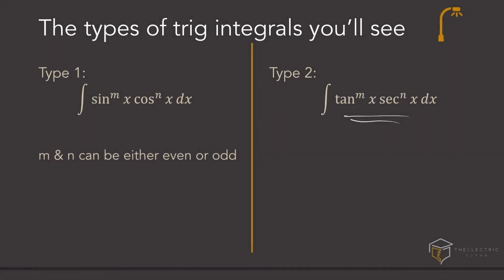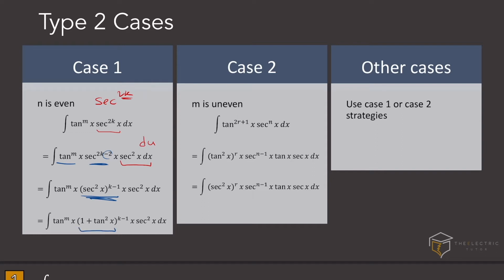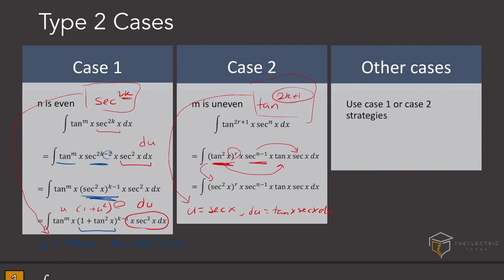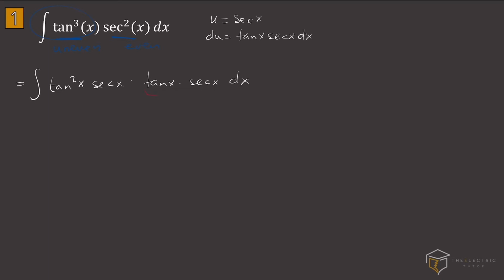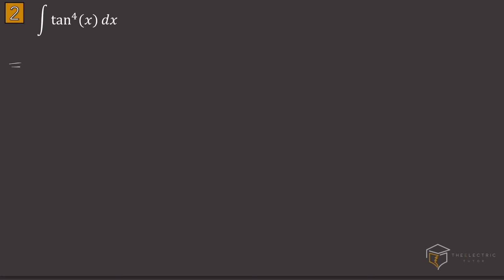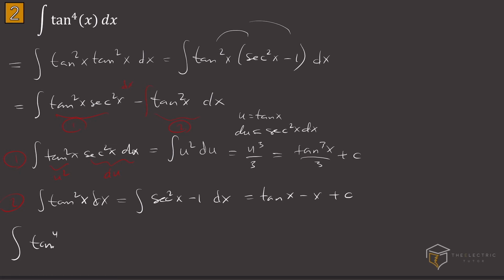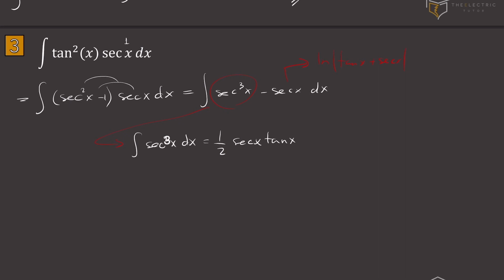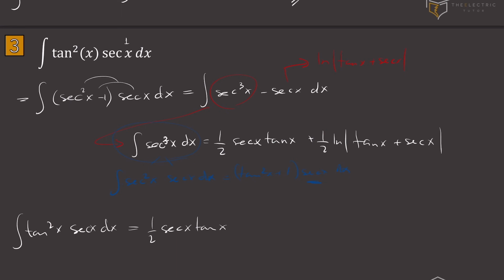Trigonometric Integrals | Lesson 4, Part 2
This is a continuation on the trig integrals lesson. In this installment I cover another type of trig integral. The idea is still the same, just some new tricks this time around.
If the video helps you, let me know with a like 👍  or comment 💬.

Timestamps:
0:00 Intro
0:21 Type 2 cases
4:35 Example 1
6:56 Example 2
10:15 Example 3
11:28 My integral of sec^3(x) video